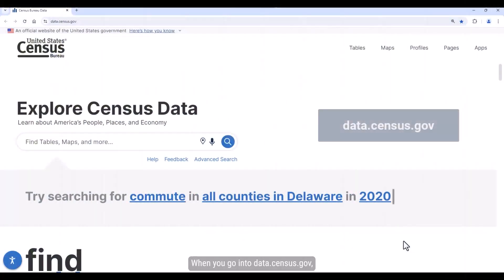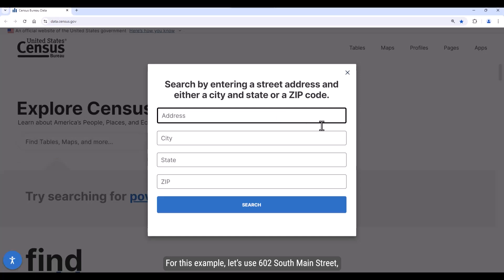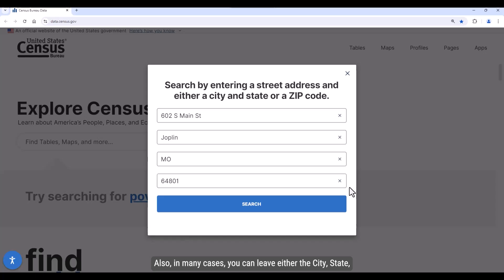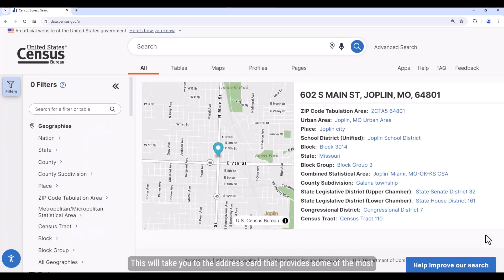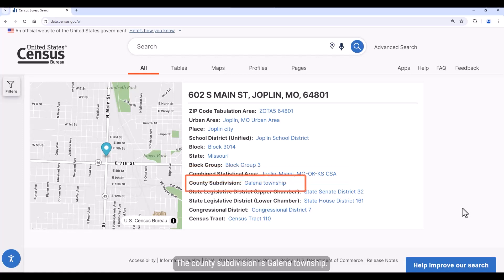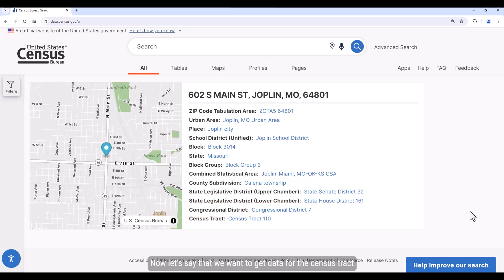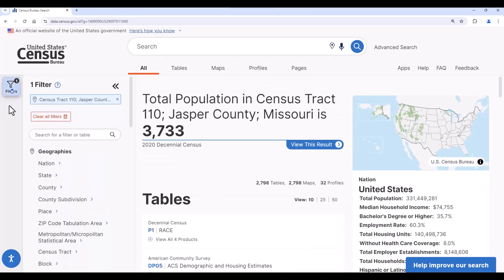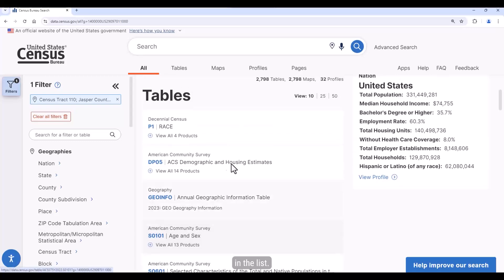Exploring Address Search on data.census.gov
In this video we show you how to use an exciting new feature on data.census.gov — our address search functionality! Now when you go into data.census.gov, you can click on the locator icon found near the end of the search bar to quickly learn geographic information about an address, and add these related geographies to your search.